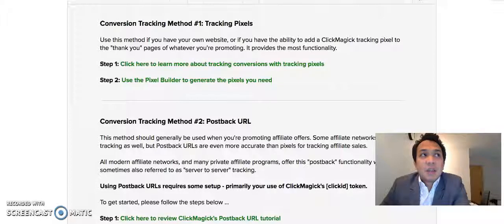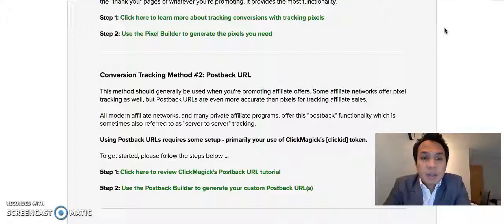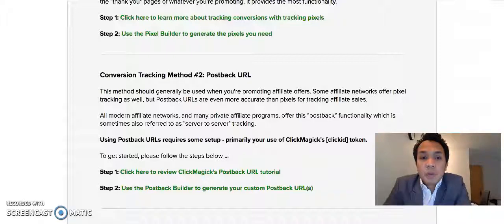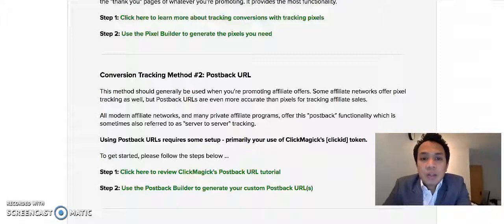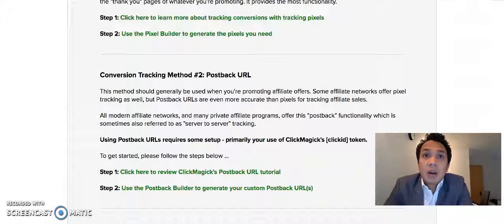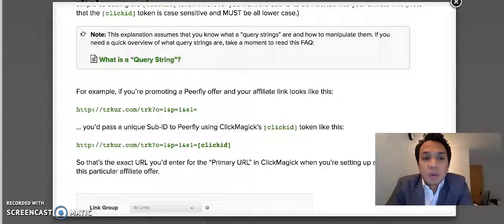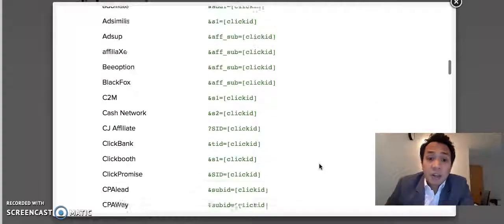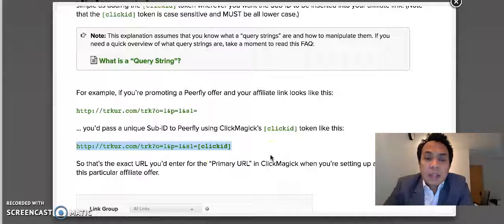Postback URL Basics: Link Tracking using ClickMagick Tutorial for Beginners in 2017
Day 27: Postback URL. I talk about the difference between Tracking Pixels and Postback URL. What is the main reason why there are Postback URLs, and the basics about using it.

What's the 30-day challenge? (Watch Ep1) I decided to do the 30/30/30 challenge and added my own twist to it. The aim is to form a habit that leads to success and change the way I tell my story.

Hello! I would like to start talking about Internet Marketing, but in order to get the results that I want, I need to Model the Way for the people that I communicate with and try to reach out to to and be an example. So I chose to do the thing that pushes me to discomfort the most.

This is my online journal to document my journey into Digital Entrepreneurship. I chose to record myself on a video everyday for 30 days to conquer this fear of doing videos. Push myself to discomfort to get better at things that will matter in my journey, I'm positive.

This series is also aimed at sharing insights and motivation in the areas of Personal Development and Entrepreneurship that I learned along the way. I'd also want to talk about the technologies, processes and frameworks that I use and follow in order to obtain results, fast and effectively.

If you want to breakthrough your email marketing campaigns and convert those precious leads to customers, you might want to get a copy of my free guide 7 Ways to Leverage Your Email Follow-up Series.

Here's a summary of my journey so far:

Ep 1: What Lies Beyond Your Comfort Zone?
Ep 2: Small Wins, Gigantic Results
Ep 4: Having The Right Mentor
Ep 5: CVO Funnel - Recipe for Unstoppable Business
Ep 6: My CVO Funnel
Ep 7: Anatomy of a “Sale-At-Will” System
Ep 8: High-Converting Landing Page
Ep 9: Community and Experience Leveraging
Ep 10: Email Marketing Essentials
Ep 11: Effective Welcome Email
Ep 12: Email Marketing Funnel
Ep 13: Email Response Example
Ep 14: My Rooftop Story
Ep 15: Model the Way
Ep 16: Sunny London Run
Ep 17: Challenge the Process
Ep 20: Creating Your Own Information Product Model
Ep 21: The Licensing Model
Ep 22: Encourage the Heart
Ep 23: Five Practices of Exemplary Leadership
Ep 24: My Simple Video Setup
Ep 25: Link Tracking Basics
Ep 26: The Tracking Pixel
Ep 27: Postback URL

-John Cancio